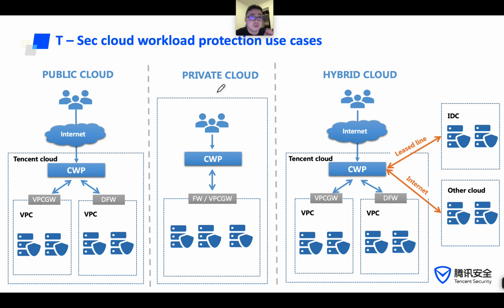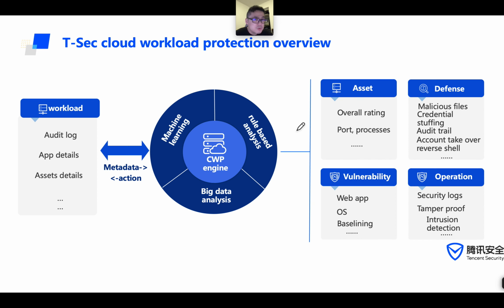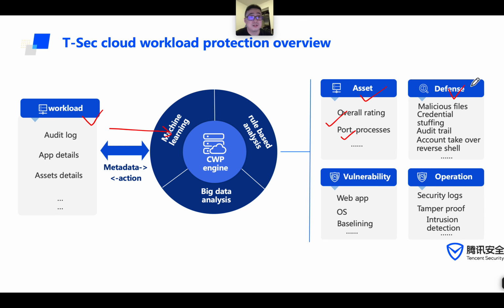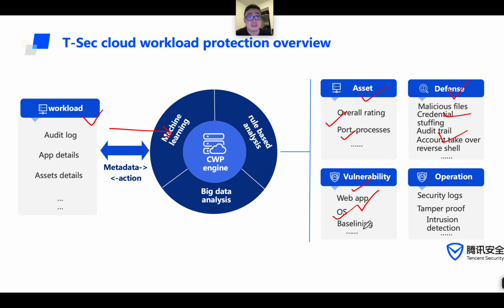Tencent cloud workload protection overview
for product enquiries